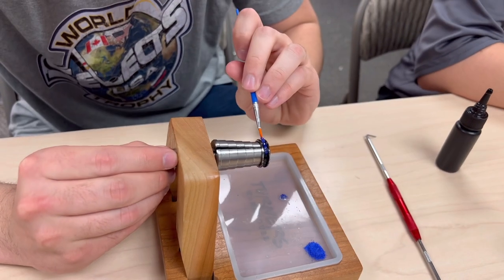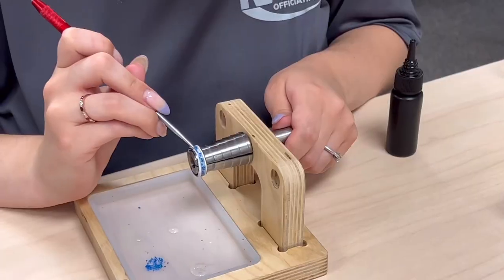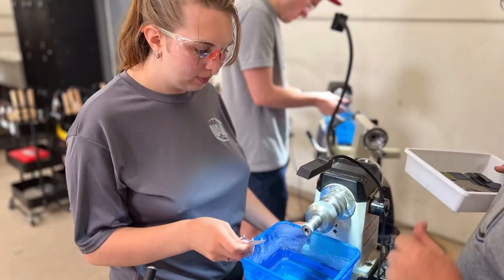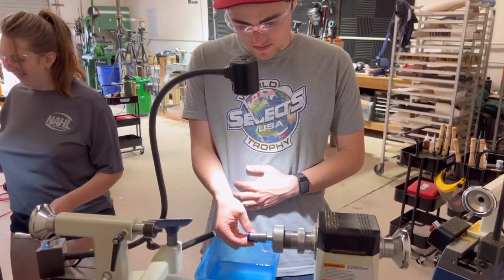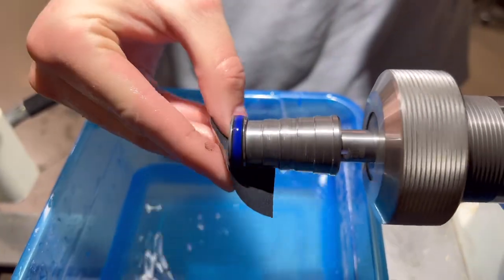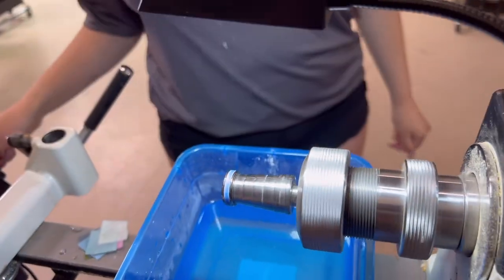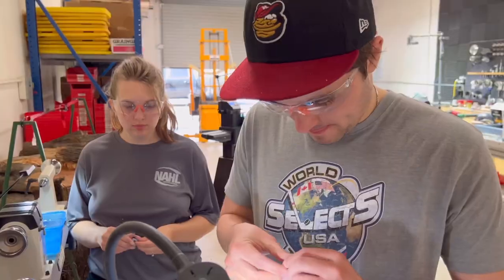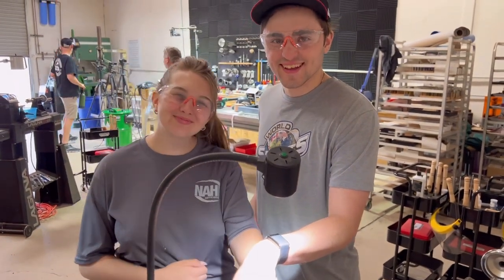Ring Turning class and quick guide to inlay rings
In this video that follows a ring class from 4/25/23, Chad walks through the steps to make an inlay ring from start to finish. Yes, its that easy! But if you still want to come take a class we would love to have you!